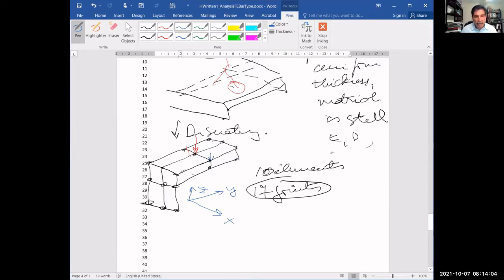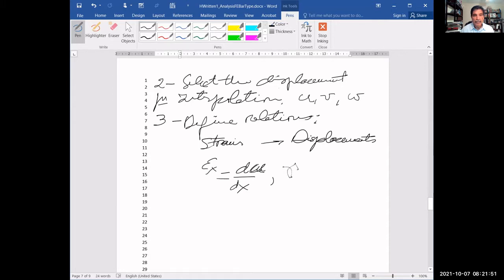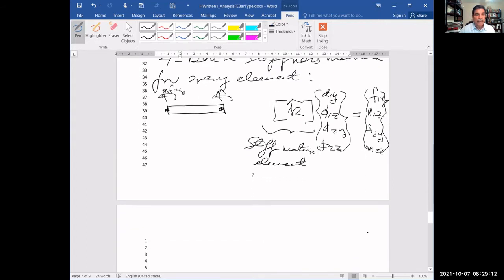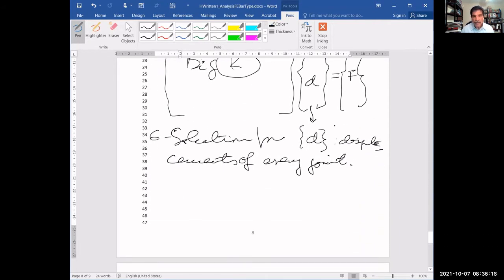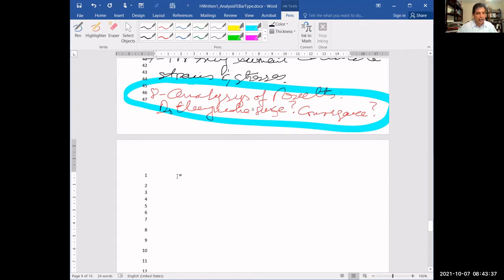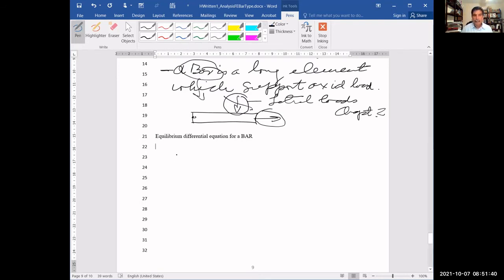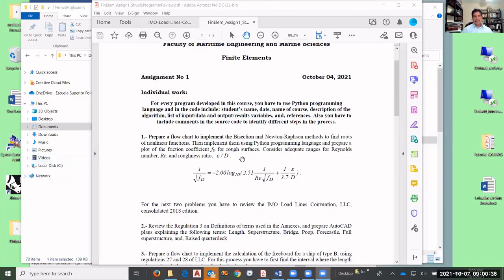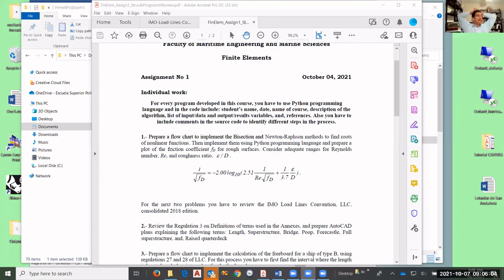Analysis with finite elements of bar type 1.2 Stiffness matrix of a bar elements direct method